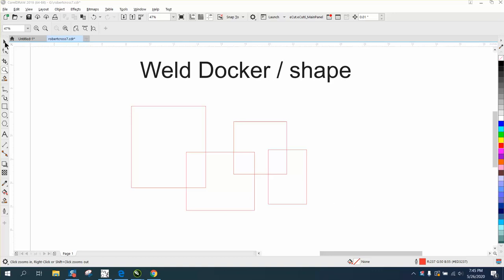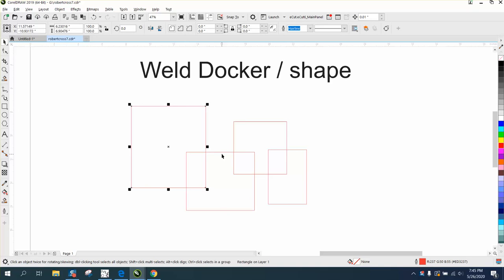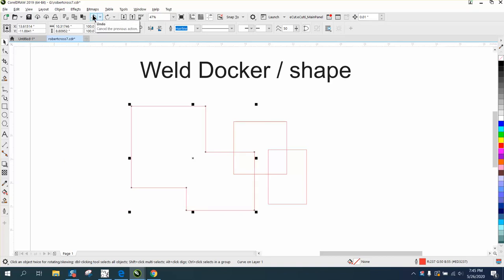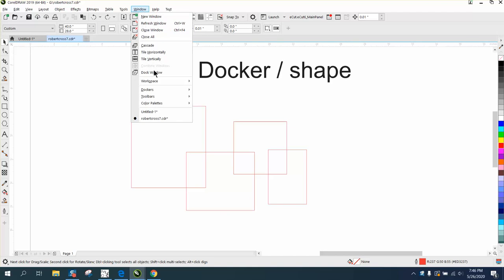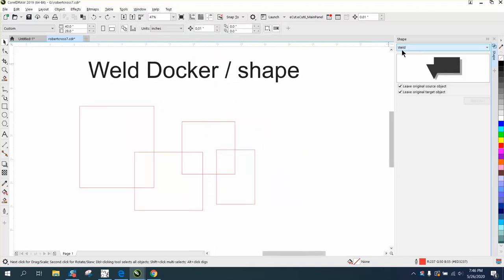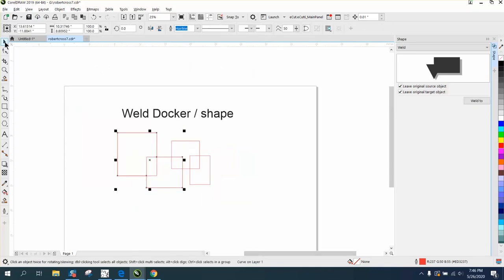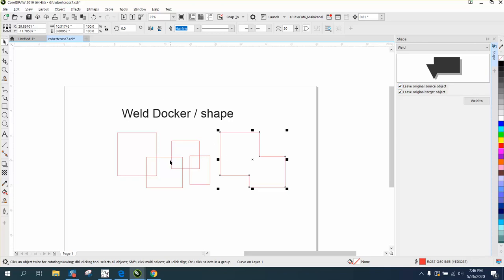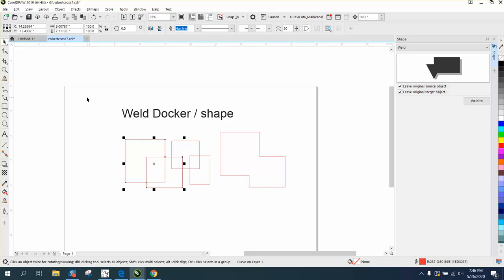Corel Draw Tips & Tricks Weld and or Shape Docker